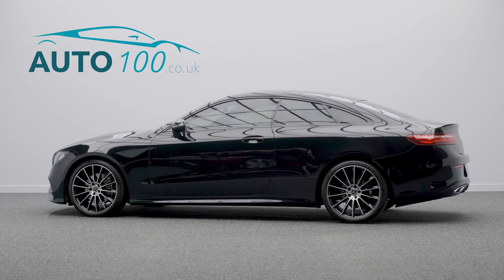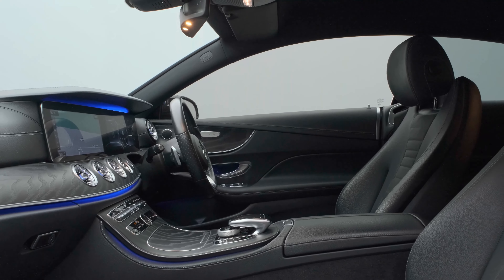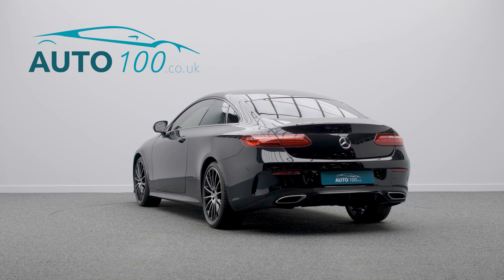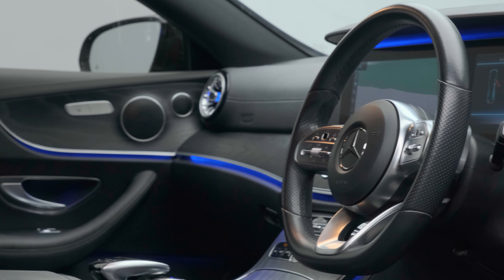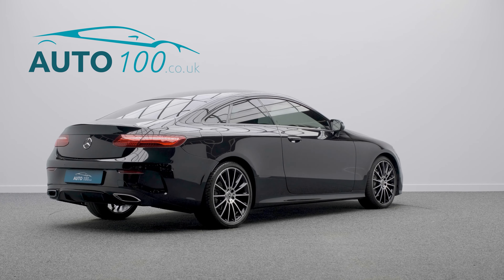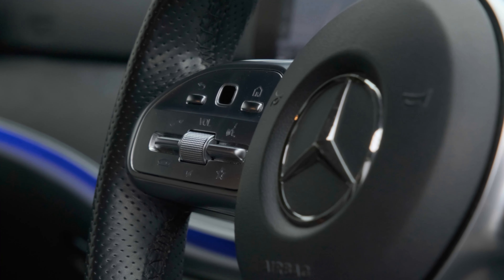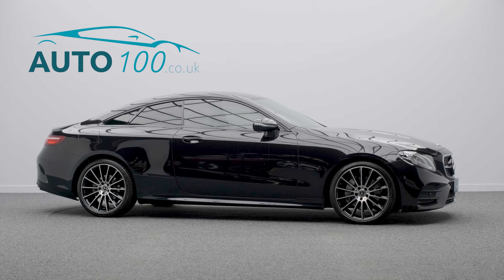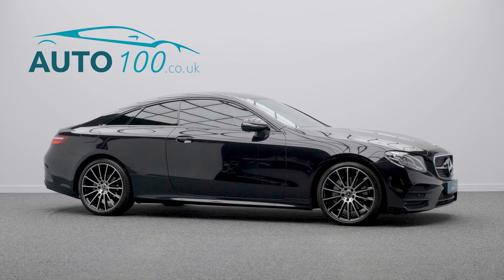Mercedes E220d AMG Line Coupe | Auto 100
Facelift E220d Coupe AMG Line With Detailed Service History & Additional Factory Options, Finished In Obsidian Black With Black Leather/Alcantara Upholstery, 20" AMG Multi-Spoke Design Alloy Wheels In High Gloss Black & High Sheen Finish, COMAND Satellite Navigation System With Bluetooth Connectivity & 12.3" Widescreen Cockpit Display, Night Pack, Privacy Glass, Heated Front Seats, Cruise Control, Climate Control, Rear Parking Camera, Front & Rear Parking Sensors & More. Here at Auto 100 we are an independent prestigious car reseller. We are based in the heart of England just off junction 28 of the M1 in Nottinghamshire. Established since 2002, we are a family run business and have a collective knowledge of over 100 years & all of our cars come with finance available, up to 24 months extended warranty and checked thoroughly for peace of mind buying.(U32956)@auto100_notts @auto100.